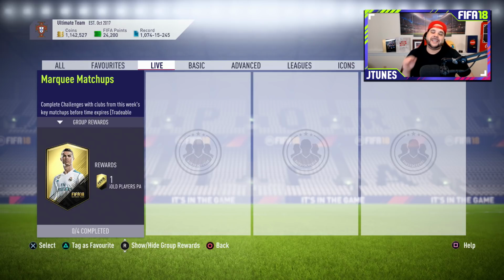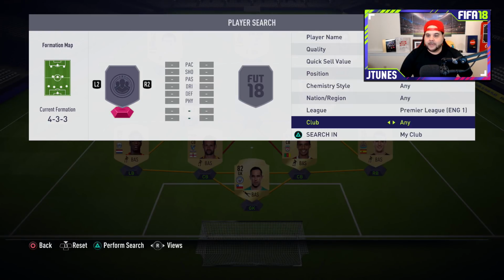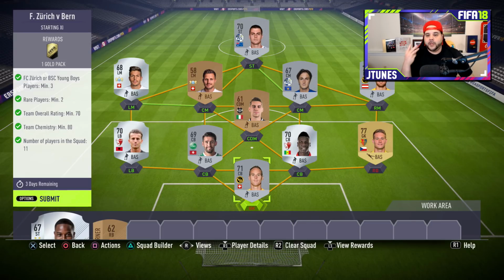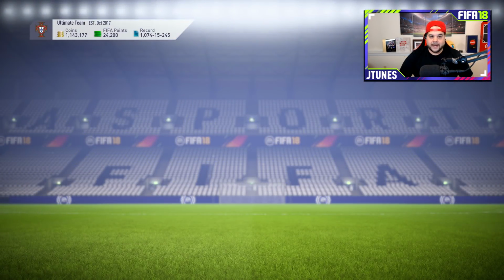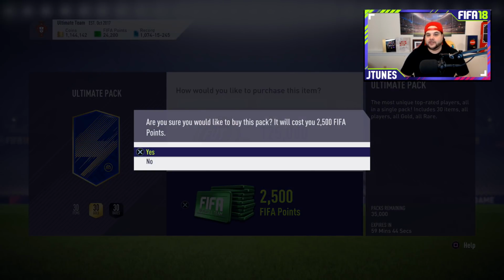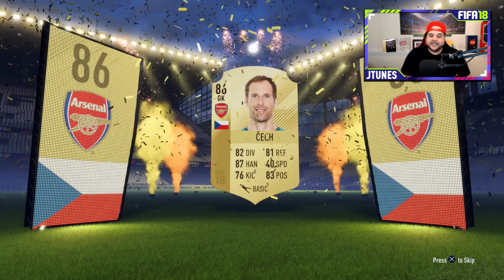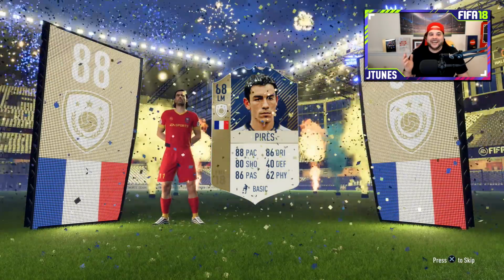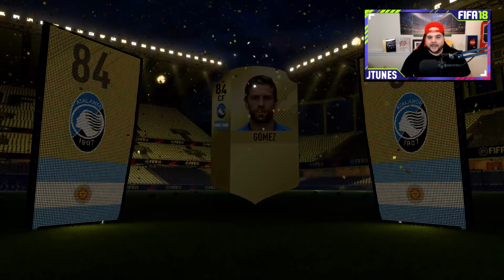OMG I PACKED A BEAST! SERIE A / LIGUE 1 TOTS - FIFA 18 Ultimate Team